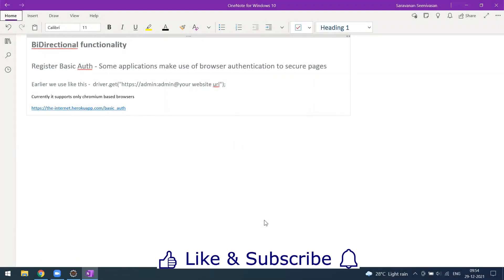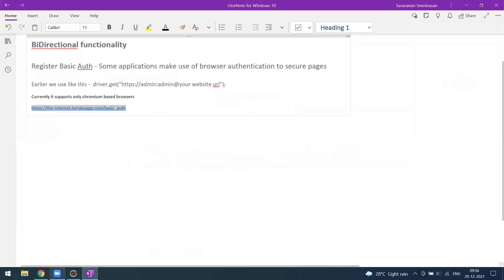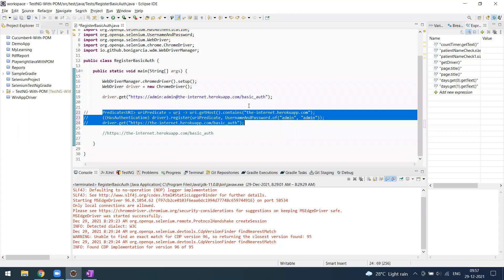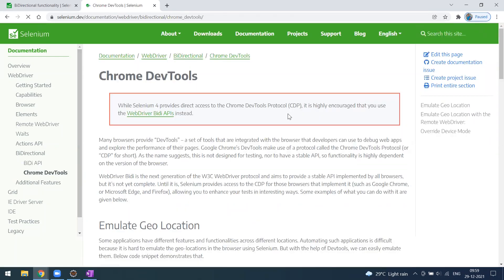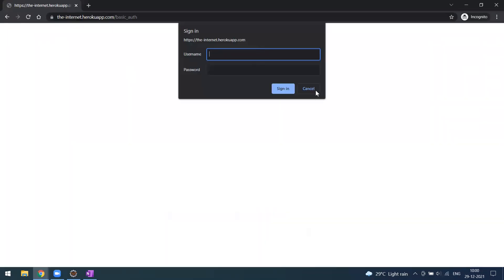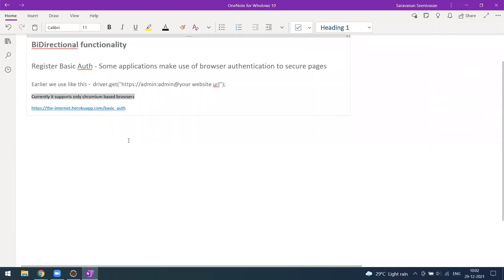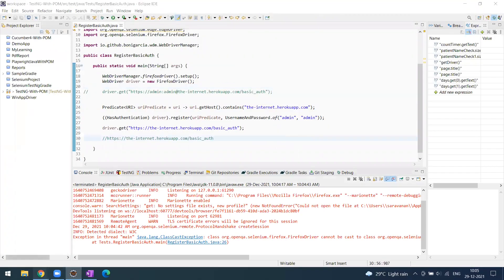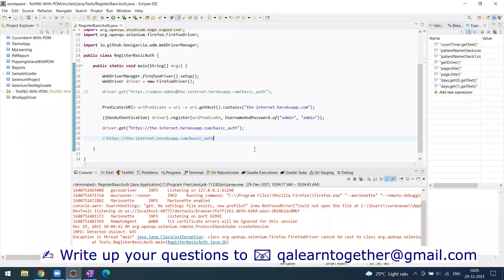Selenium 4 | BiDirectional API | Register Basic Authorization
BiDirectional functionality

Register Basic Auth - Some applications make use of browser authentication to secure pages

Currently it supports only chromium based browsers - Chrome, Edge

import java.net.URI;
import java.util.function.Predicate;
import org.openqa.selenium.HasAuthentication;
import org.openqa.selenium.UsernameAndPassword;
import org.openqa.selenium.WebDriver;
import org.openqa.selenium.chrome.ChromeDriver;
import io.github.bonigarcia.wdm.WebDriverManager;